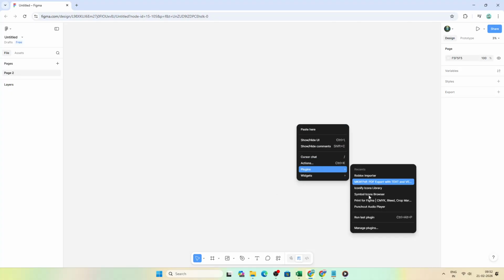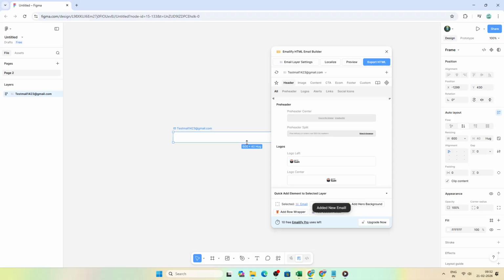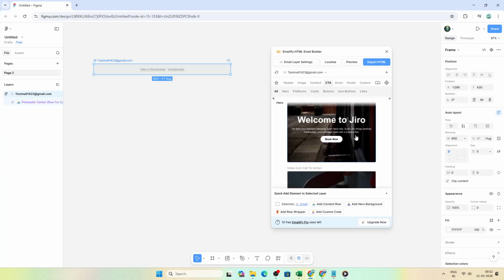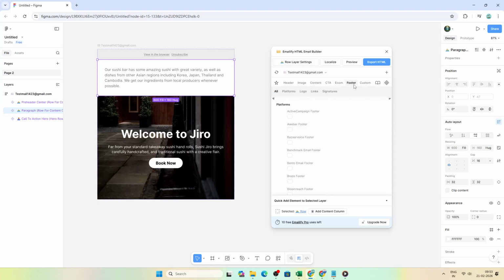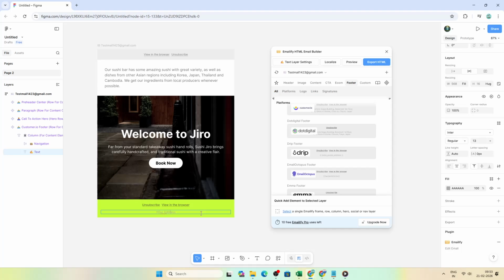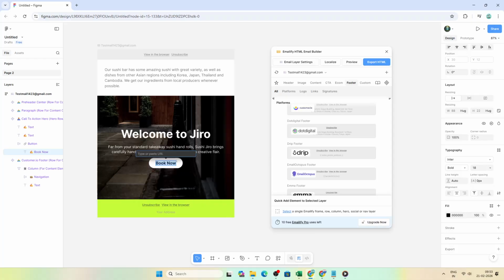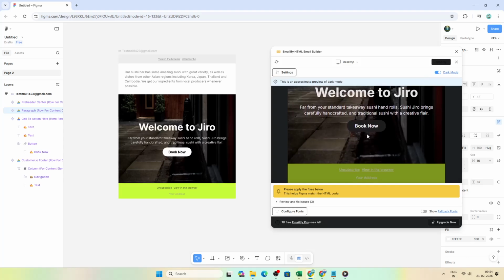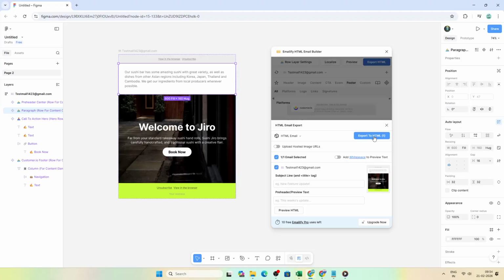How To Create Email Template In Figma For Your Email Marketing (Step By Step)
Master the art of Figma email design! This tutorial shows you how to create email templates in Figma for your email marketing campaigns to improve your click-through rates and brand consistency.